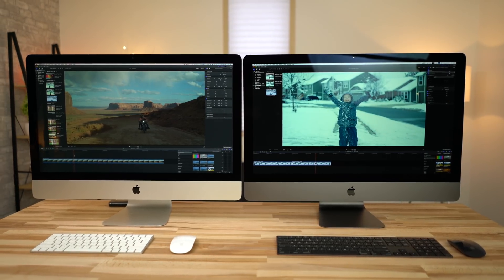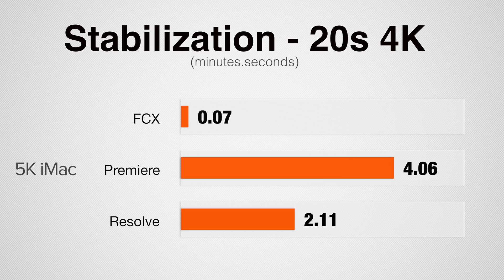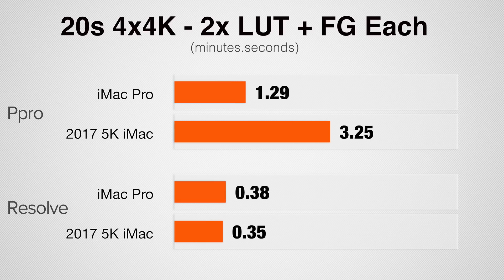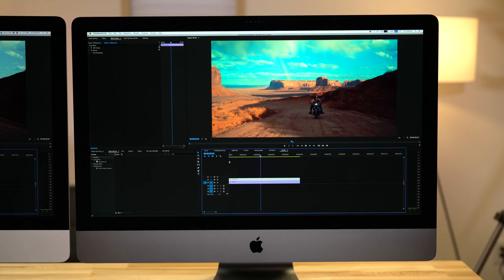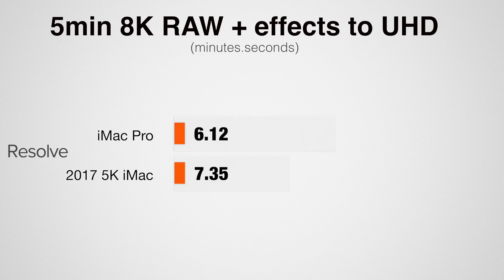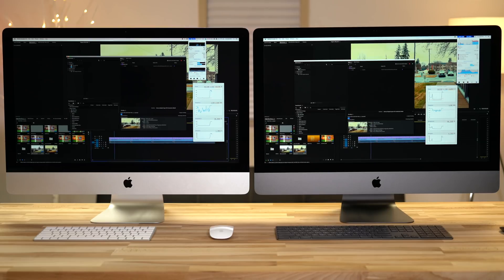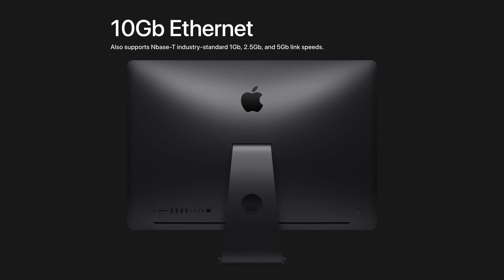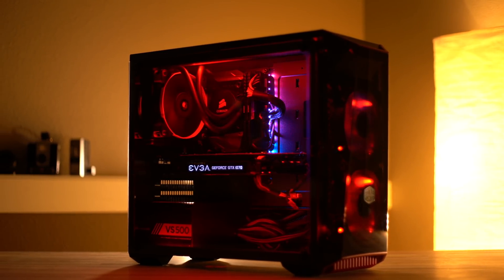iMac Pro vs 2017 5K iMac - Premiere Pro & DaVinci Resolve Video Editing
How does the new iMac Pro compare to a high end 2017 5K iMac for video editing?
Best iMac Pro for the MONEY
iMac MOST worth it for ME (Amazon) ⬇️more info below⬇️

Full list of iMac Pro's without Sales Tax

Camera (Amazon)
Lenses used in this video:
Wide (Amazon)
Long (Amazon)
Mic used (Amazon)

I test the brand new iMac pro using DaVinci resolve and adobe premiere pro video editing 4k h.264 footage from the a7s2 as well as RED 4.5K Raven and 8K Red RAW. I also tested 4K 60 Canon cinema raw lite from the Canon c200 using the latest version of Resolve studio 14 and compared the iMac pro to the 2017 5K imac.